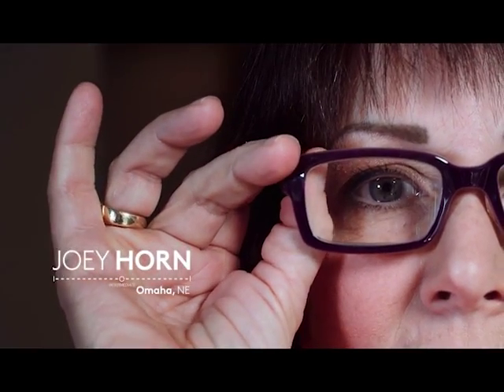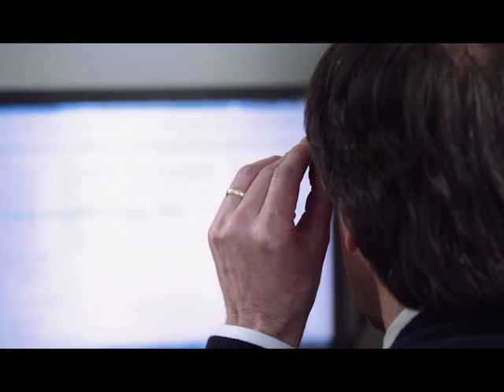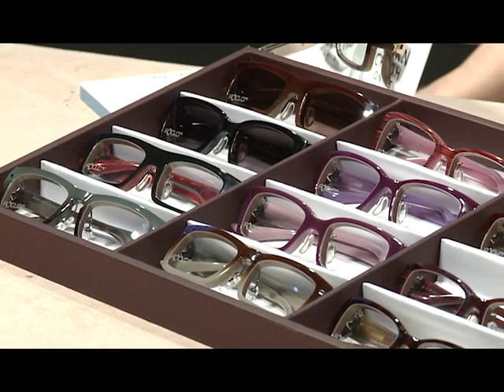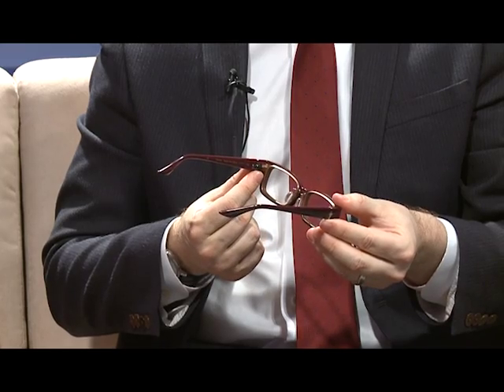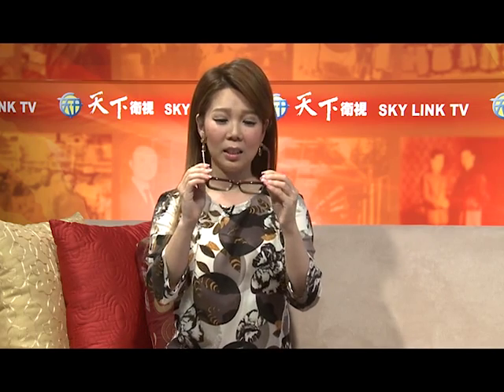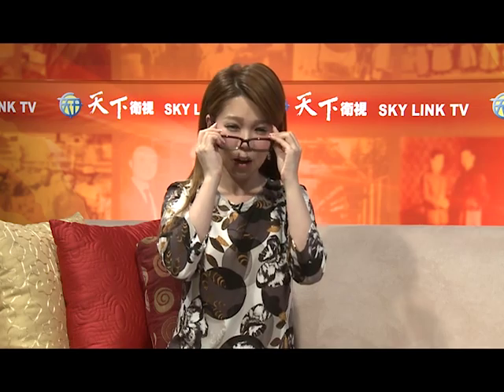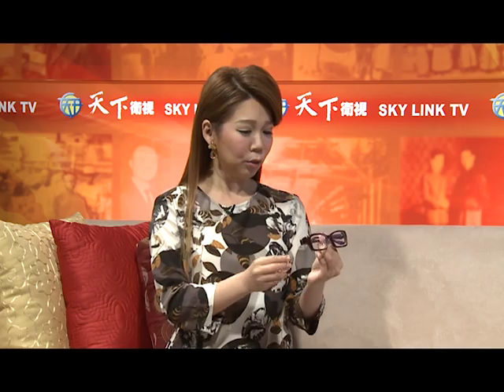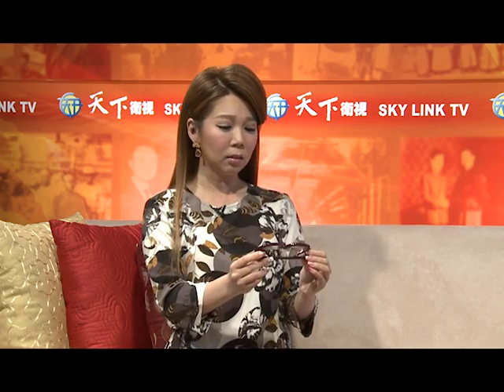天下縱橫談Sky Talk ep 169 p2 v3